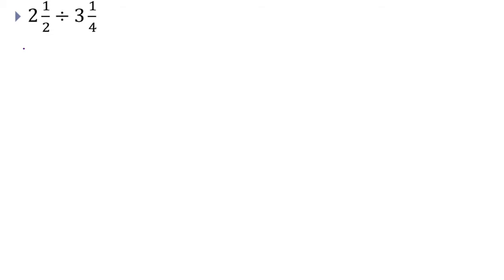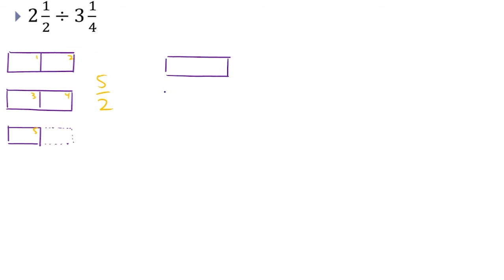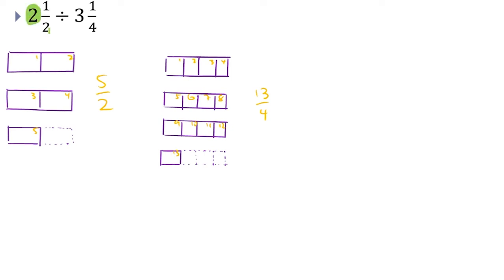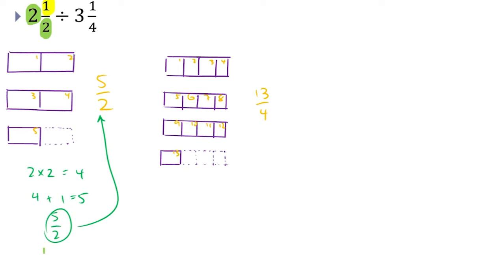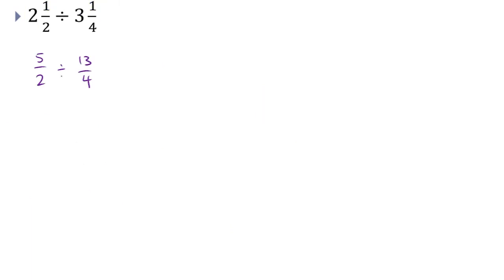Dividing Mixed Fractions: in a Visual, and in a Calculation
If you start with a mixed fraction, make sure to convert to an improper fraction first.